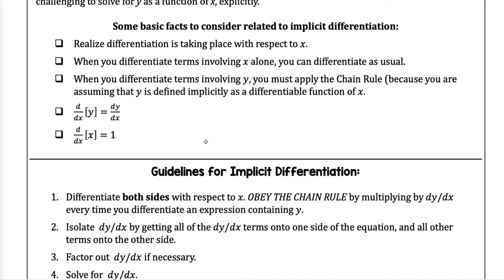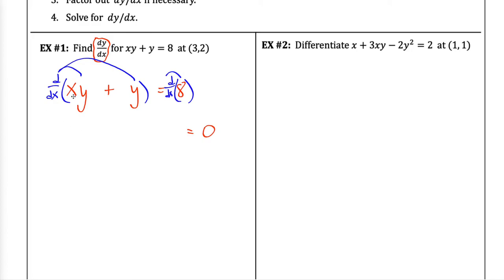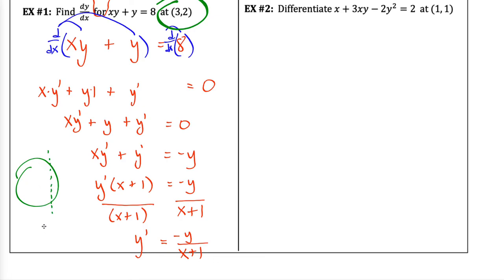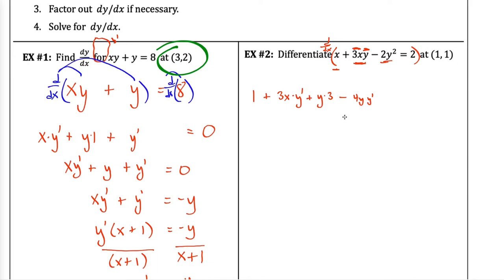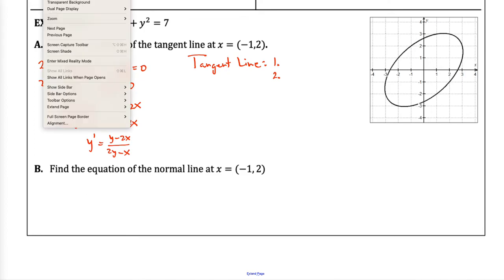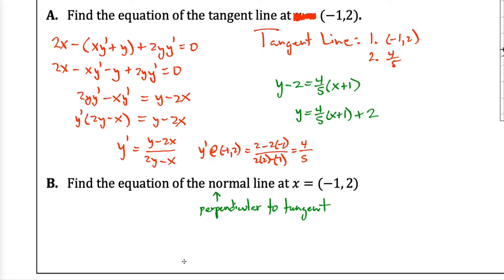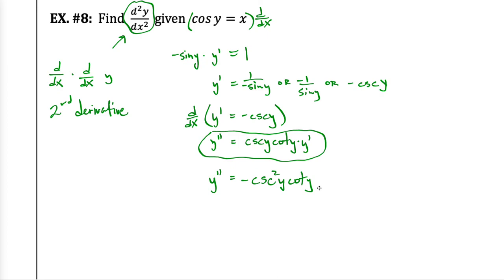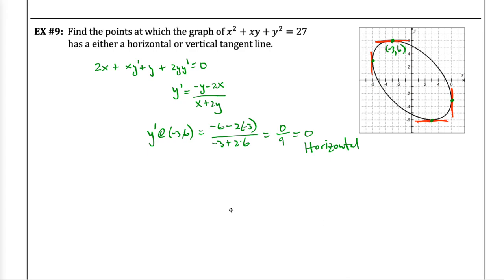3.3 Recorded on 12/2